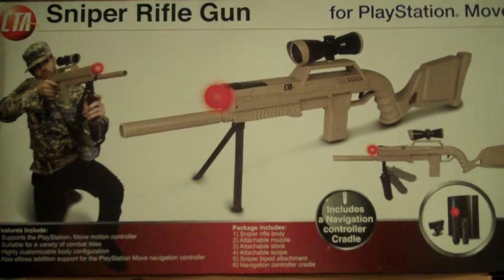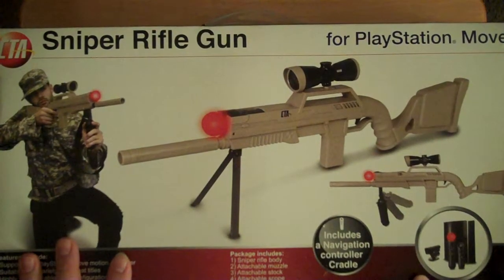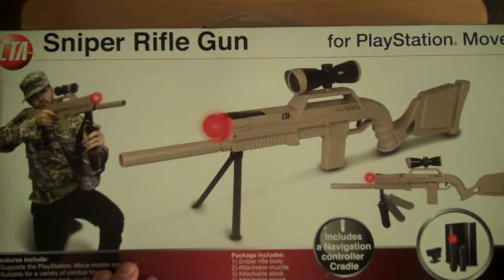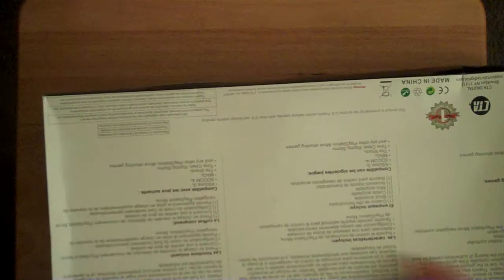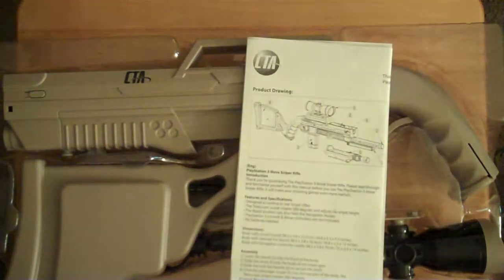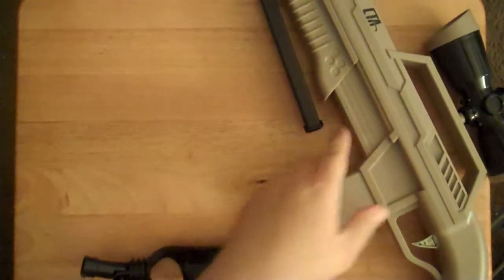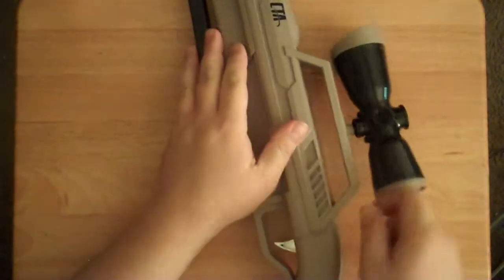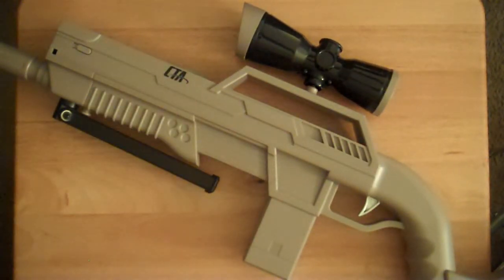Unboxing of the PS Move Sniper Riffle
A decent housing for the PS Move controller that gives you better accuracy and handling.  Watch as I show it off and describe it in detail and assemble it on Camera.